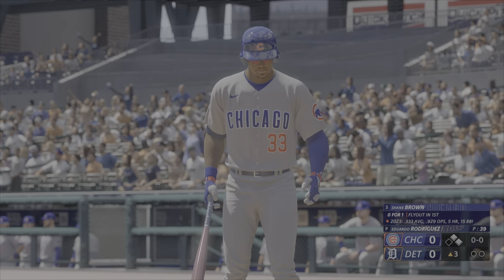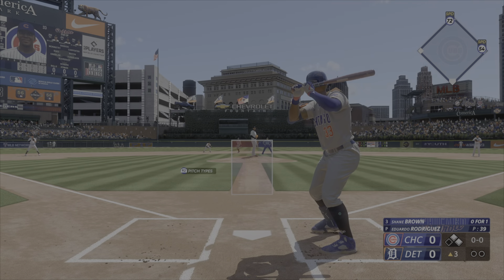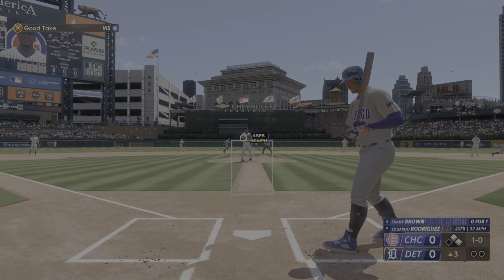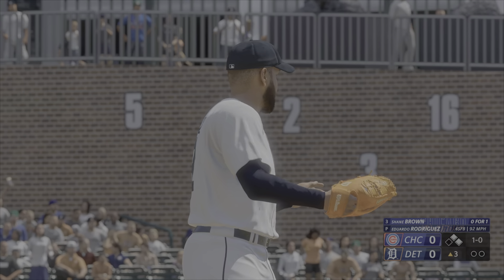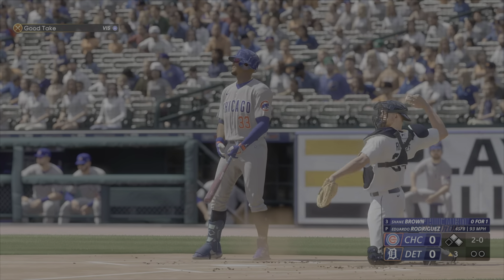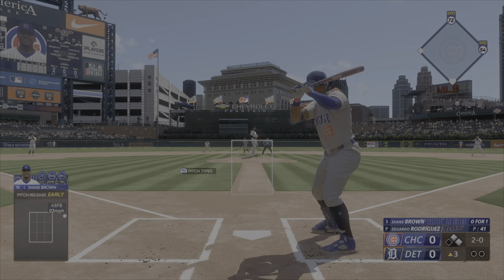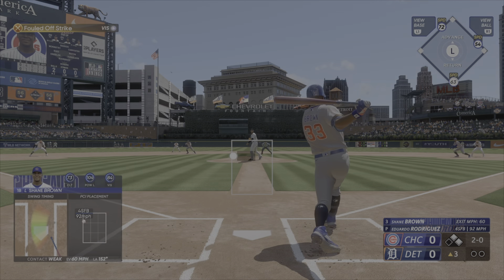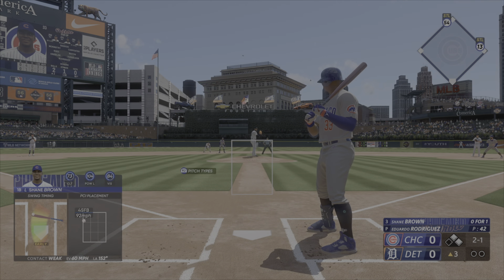MLB The Show 23 - RTTS SB33 1B - HR #6 MLB S01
HR #6 MLB S01